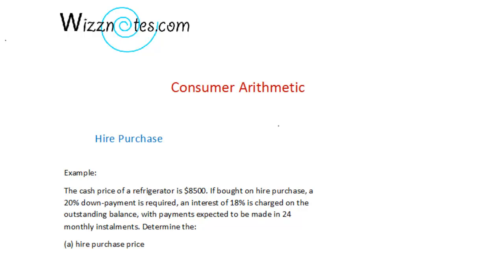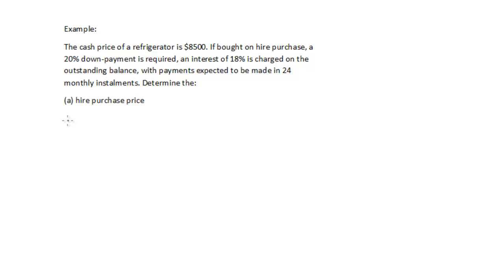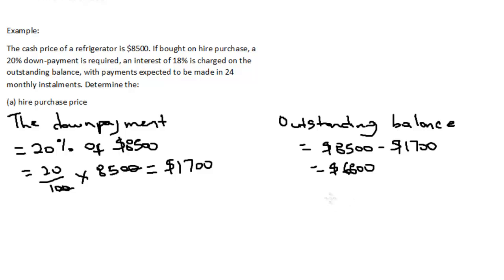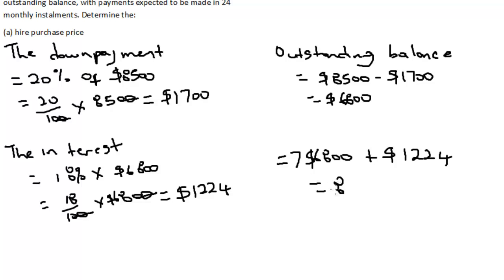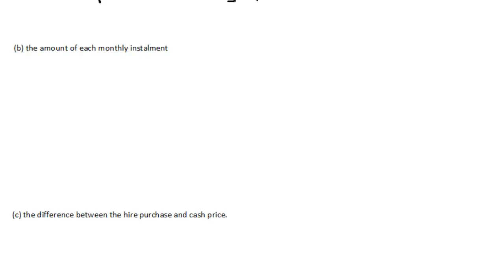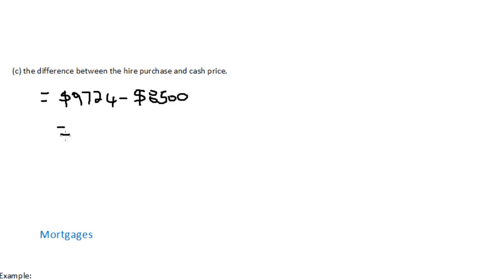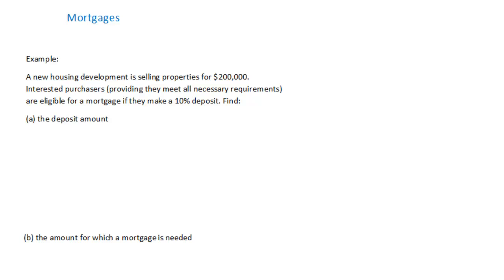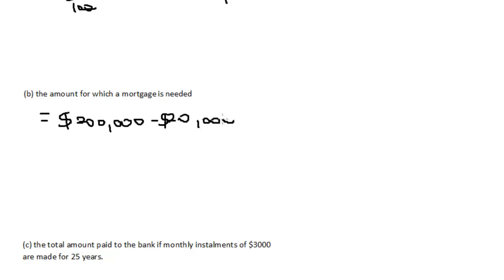Consumer Arithmetic Tutorial Part 1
Mathematics, Consumer Arithmetic, Hire Purchase, Mortgages